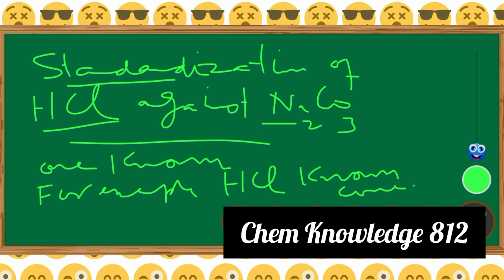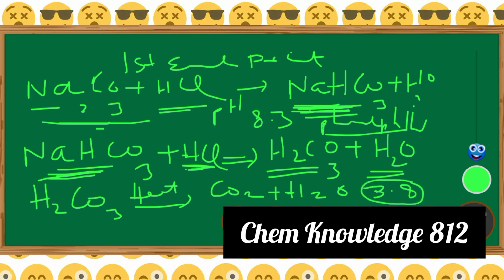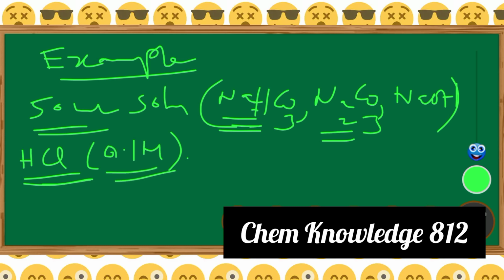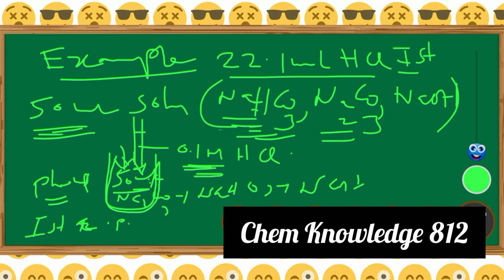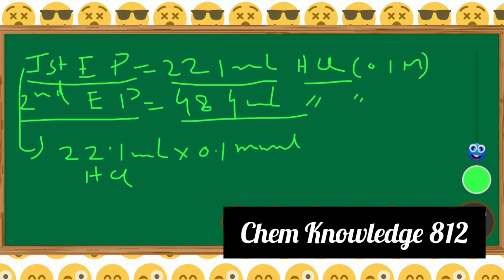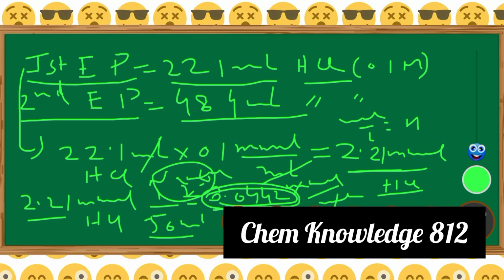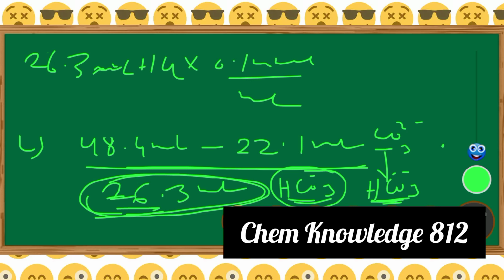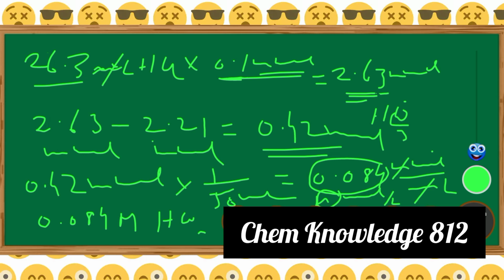Standardization/ Titration of HCl against Na2CO3 with complete examples and solutions.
It describes about the standardization and titration of HCl against Na2CO3 with complete examples and calculation
titration
titration of sodium carbonate with hcl
titration of hcl with sodium carbonate class 12
what is acid-base titration with example?
titration of hcl with na2co3
how to do titration of na2co3 with hci
volumetric titration of hcl and naoh
volumetric titration of mohr salt with kmno4
titration of sodium carbonate and hydrochloric acid
calculation of standard hcl solution from density and %assay
calculation of standard hcl solution from density